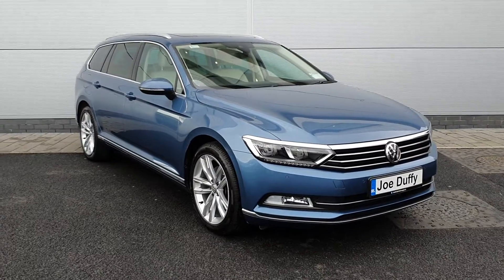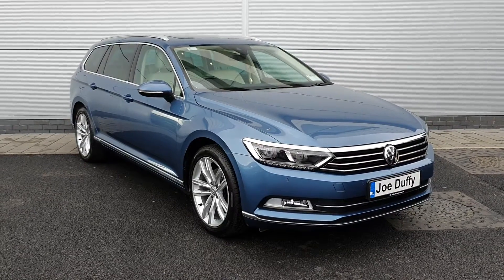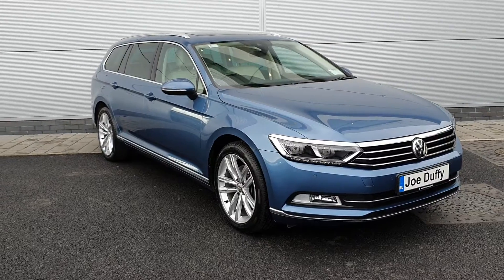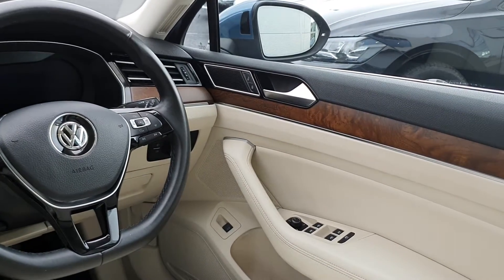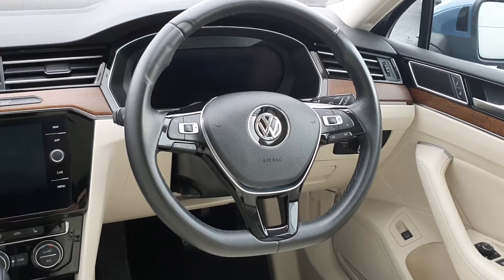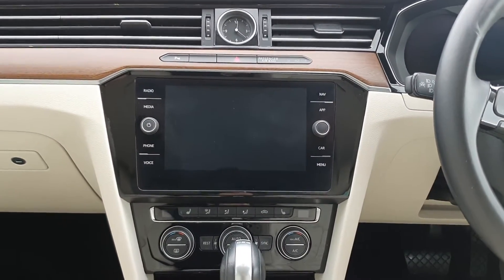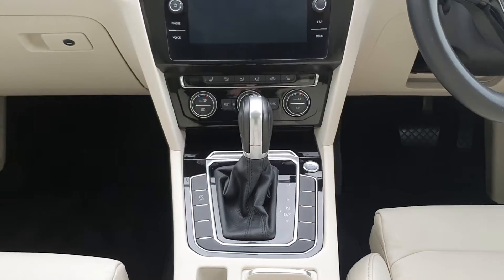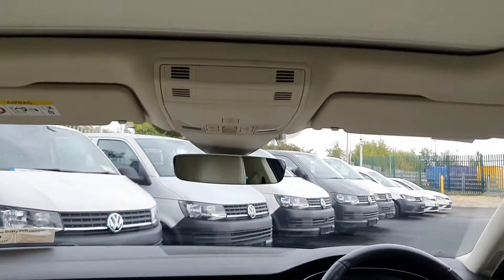181D27251 - 2018 Volkswagen Passat HL 2.0TDI 150BHP AUTO 28,900